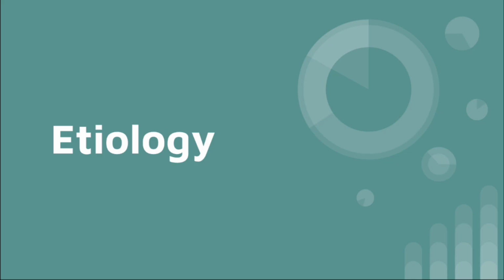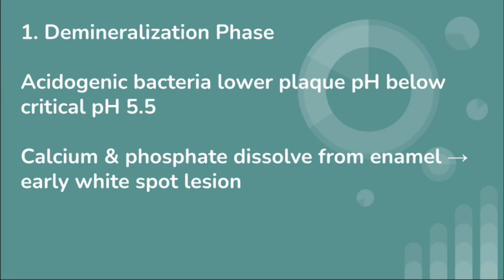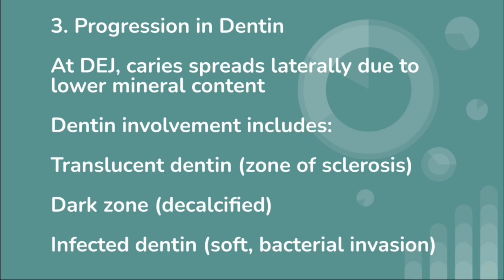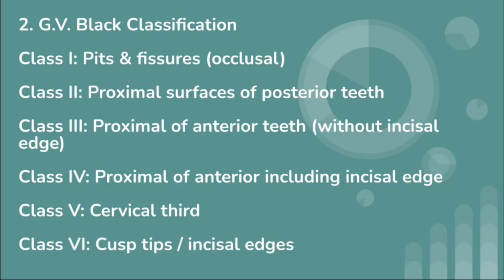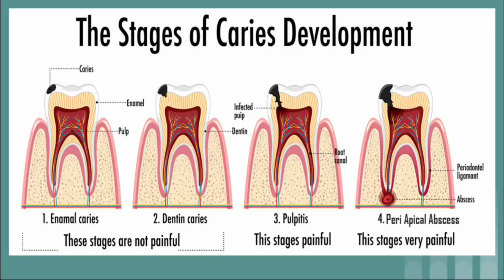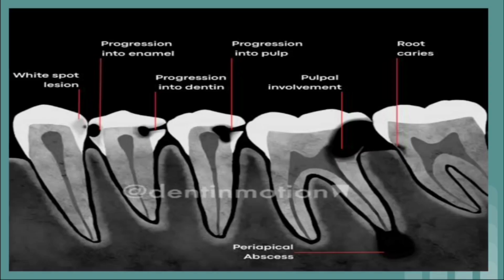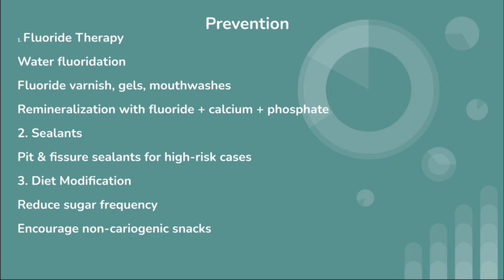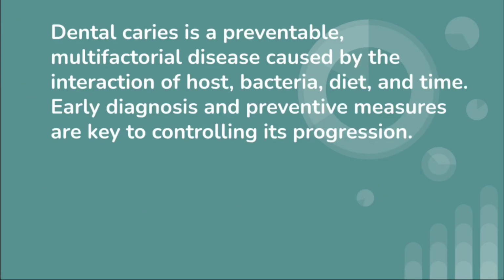Dental Caries Made Easy | Etiology, Stages & Clinical Features *With Notes*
In this video sir will explain Dental Caries, commonly known as tooth decay, is one of the most prevalent oral diseases worldwide. In this video, we explain dental caries in a simple and easy-to-understand manner, making it useful for students, clinicians, and patients alike.

📌 Topics Covered:

• Definition of dental caries
• Etiology and risk factors
• Role of bacteria and diet
• Pathogenesis of tooth decay
• Stages of dental caries
• Clinical features
• Prevention and oral hygiene tips

00:00 Introduction
00:52 Etiology
01:48 Pathogenesis
03:19 Classification
05:27 Clinical Features
05:48 Radiographic Fts
06:25 Diagnosis
06:43 Prevention
07:41 Treatment